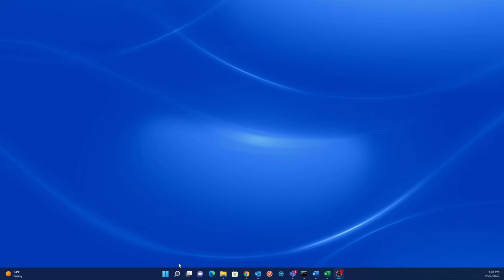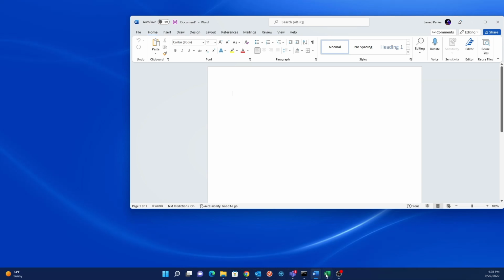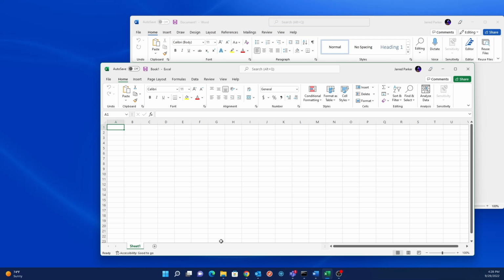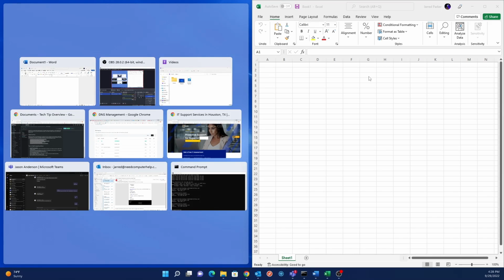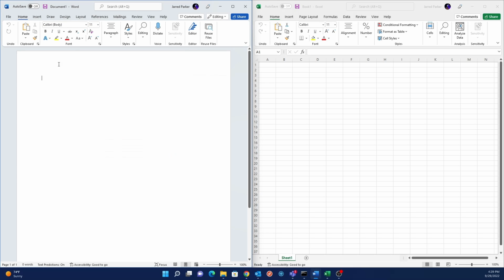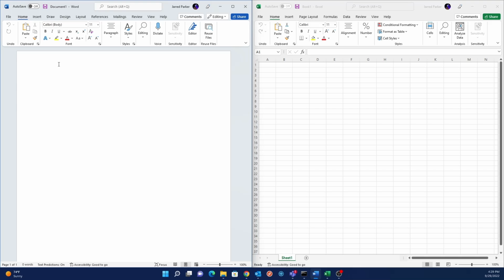How to Use Split Screen View on Windows 10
Split screen view is a great way to work on two tasks at the same time, and it's easy to do in Windows 10! In this video, we show you how to split your screen between two apps and simplify your workflow.